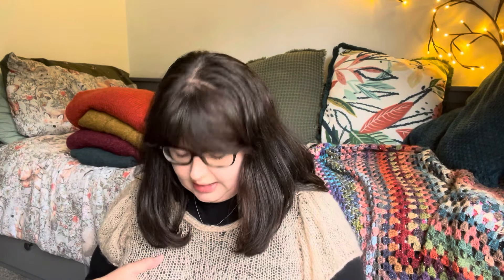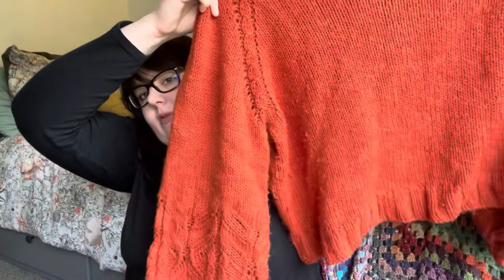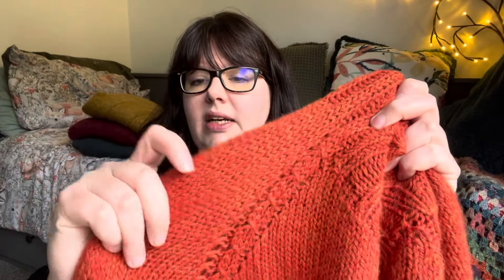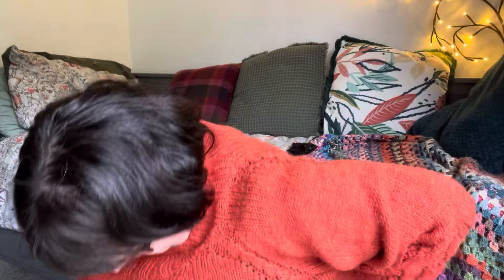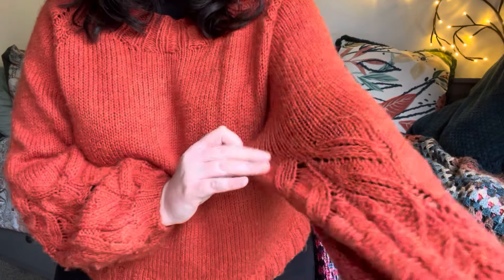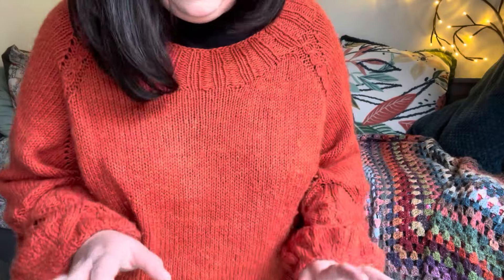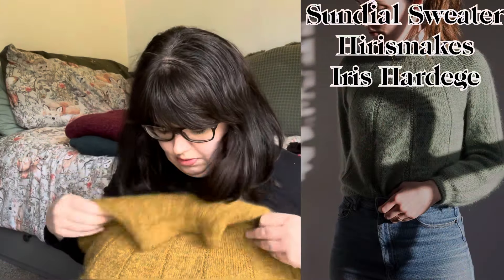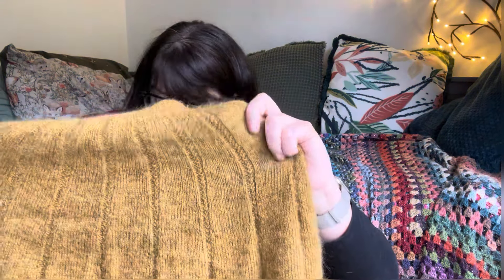My Least Worn Hand Knit Garments - Mistakes I’ve Made and Lessons I Learned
Hi, and thank you for visiting my channel. I’m Emily, I’m a knitter and crocheter in my mid 30s from north Nottinghamshire in the UK. This is my space where I share my hobby and craft with likeminded people, and hold myself accountable to actually finish some projects! Thank you for being here, it’s great to see you, and I hope you enjoyed it.

Today I wanted to talk about my least “successful” finished objects or the ones I wear the least - all of the patterns I talk about today are fantastic patterns from great designers, the issues have entirely been with my own choices I’ve made whilst knitting and are no reflection on either designer or pattern!

Timestamps:
0:00 Intro
3:30 The Weekender
6:04 Dartmoor Sweater V Neck
11:11 Ghost Whisperer
15:57 Malwina Sweater
20:30 Sundial Sweater
25:21 Whitmoor Sweater
31:17 Bonus Round -Opula
36:08 Outro

Patterns Mentioned:
The Weekender by Andrea Mowry